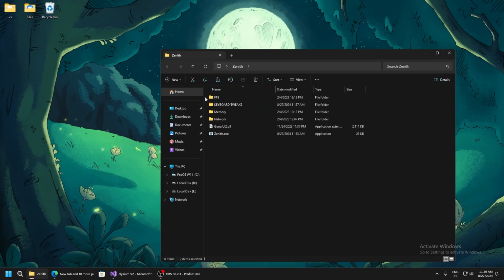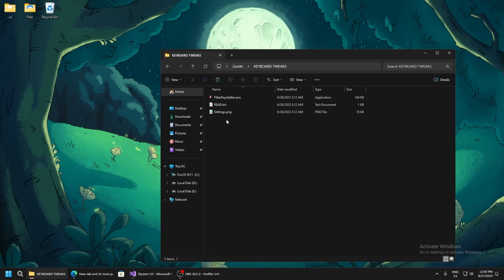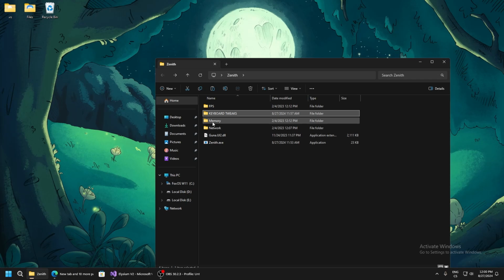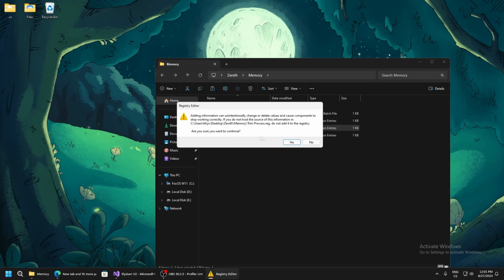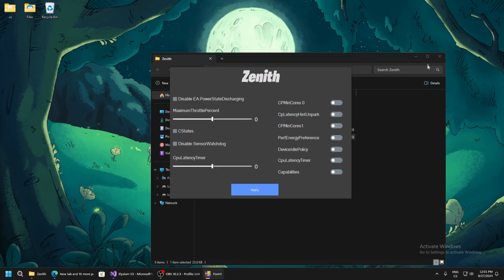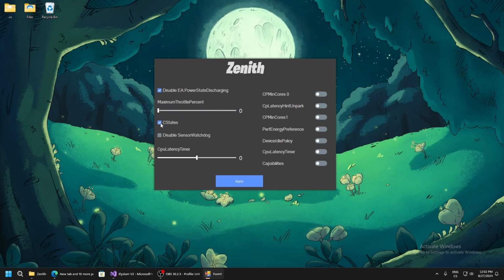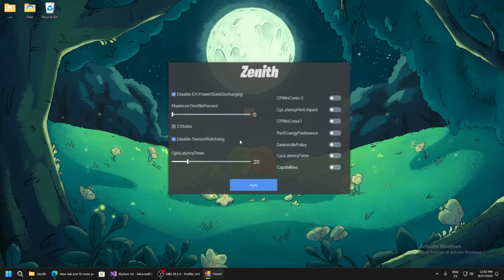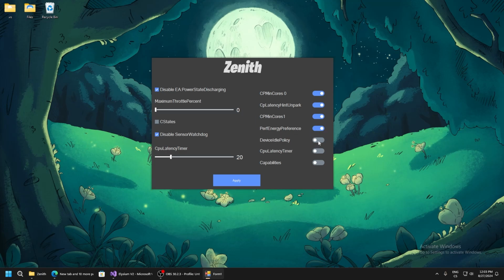Boost FPS in Fortnite - Fortnite Optimizations that Actually BOOST your FPS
boost fps in fortnite - 8 quick tips to boost fps in fortnite!

how to instantly improve fps in fortnite chapter 5 (boost fps). fortnite fps boost - fortnite fps boost fortnite fps boost pack fps boost fortnite fortnite competitive fps boost fps boost pack fortnite how to lower input delay on pc how to lower input delay on pc fortnite how to get 0 ping in fortnite how to get 0 ping in fortnite pc fortnite optimization pack chapter 5 fps boost 0 delay exmtweaks exm exm free utility fortnite tweaks optimize your pc 0 ping fortnite how to get 0 ping how to lower your delay exm tweaks tweak your pc. best fps boost pack in fortnite chapter 5 season 3*!
best fortnite fps boost & zero delay tool🔧.